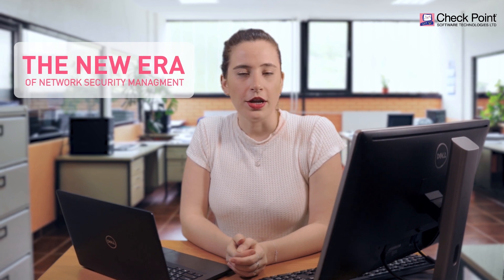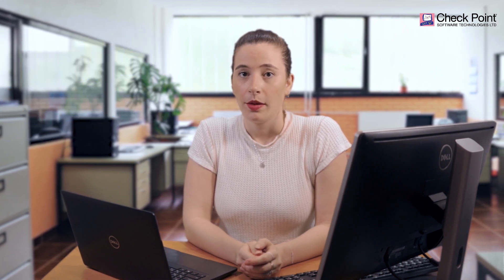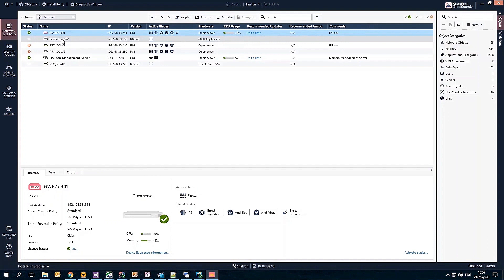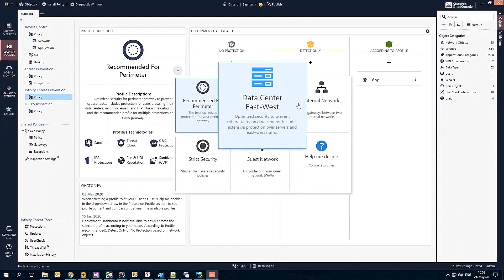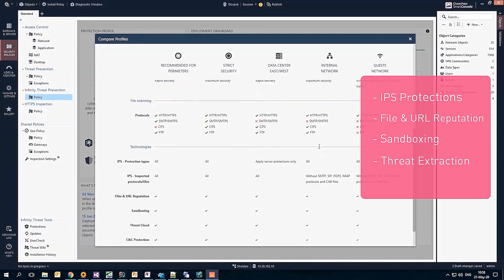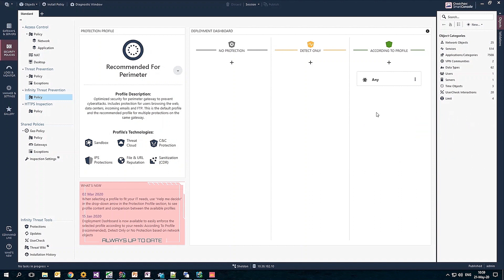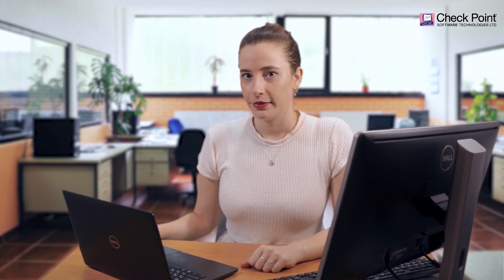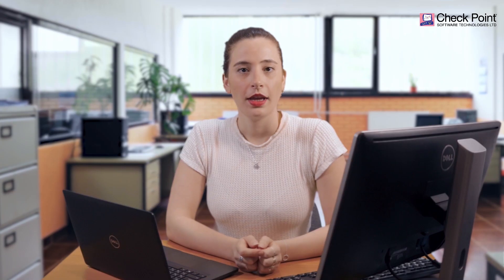The First Autonomous Threat Prevention System is Here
Check Point presents the first ever autonomous threat prevention system. This new capability, named Infinity Threat Prevention, is designed to significantly reduce admin overhead and strengthen the security posture of the organization by providing five out-of-the-box policy profiles built specifically for different segments in the organization’s network.